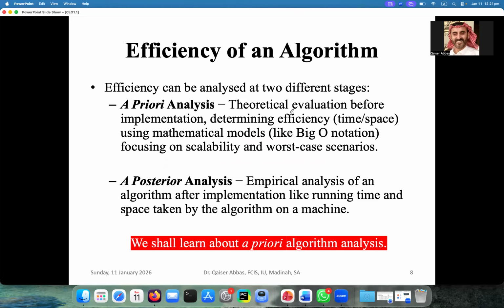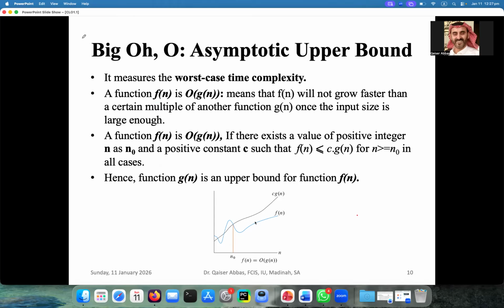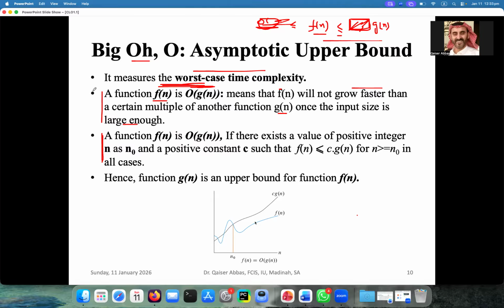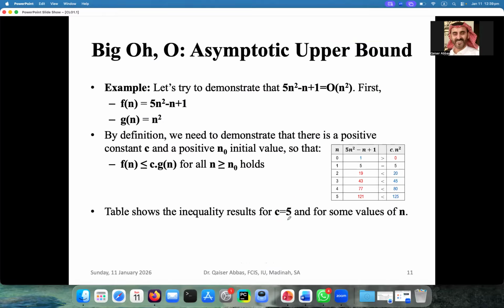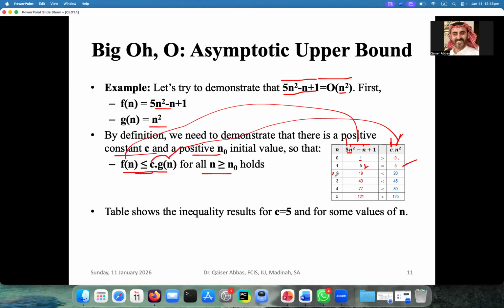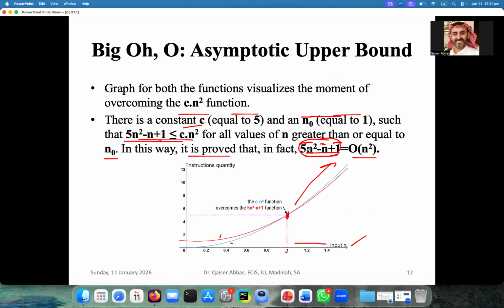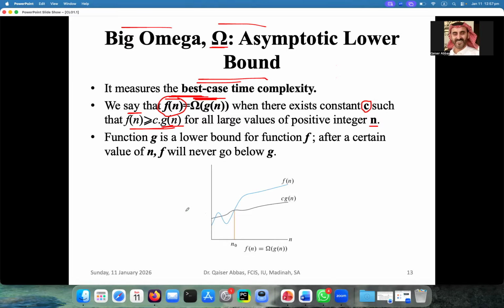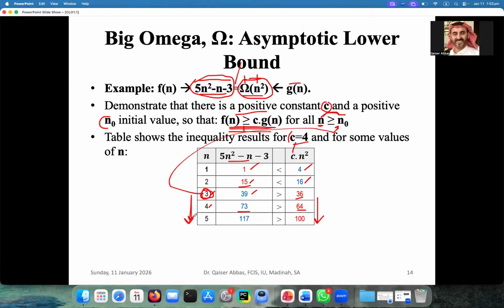Lecture 2 (CLO1.1)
Explain asymptotic notations like Big O, Big Omega.